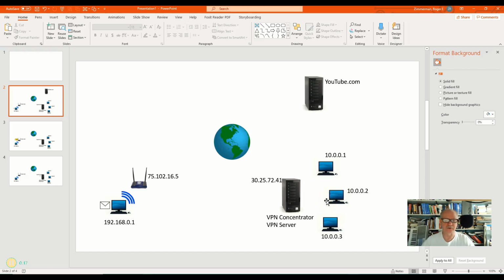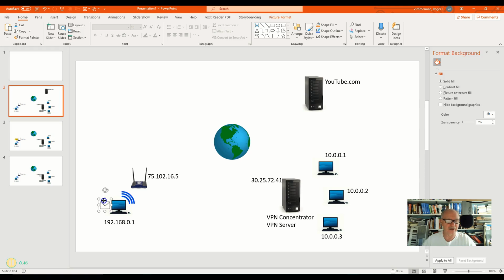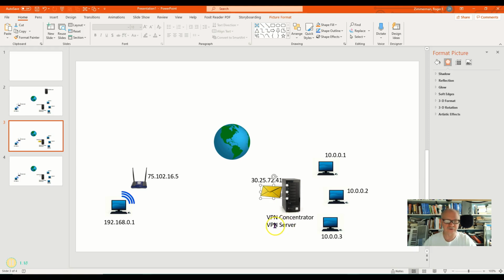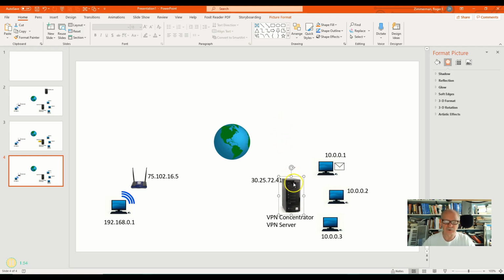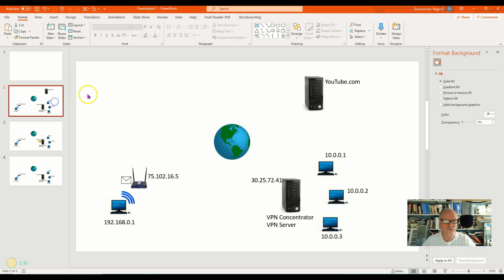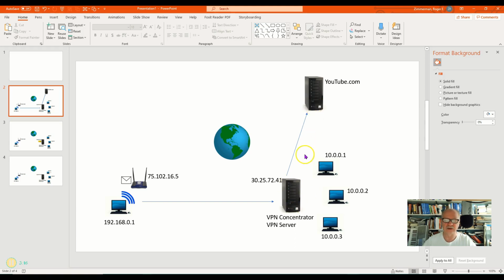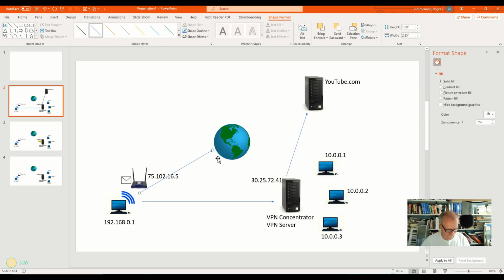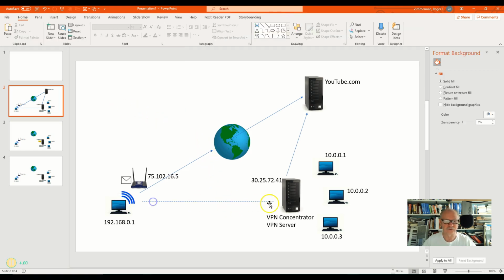Two uses of a VPN